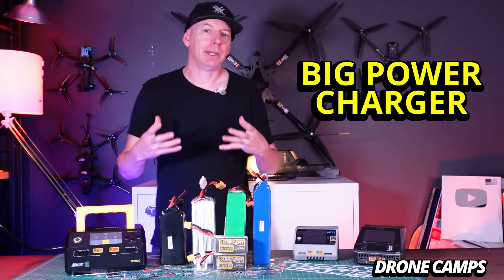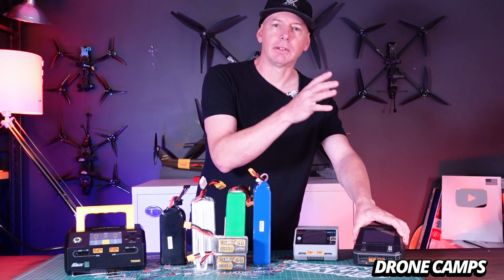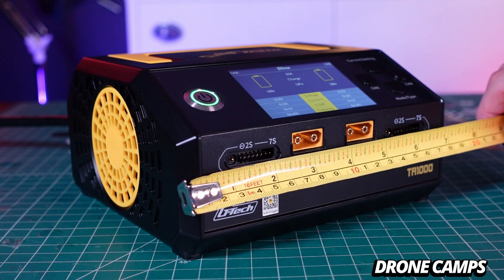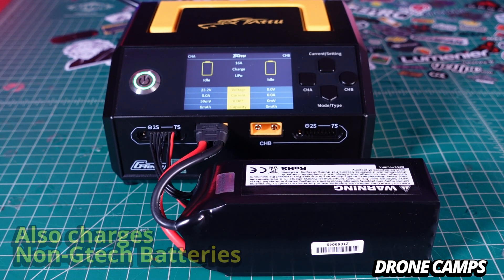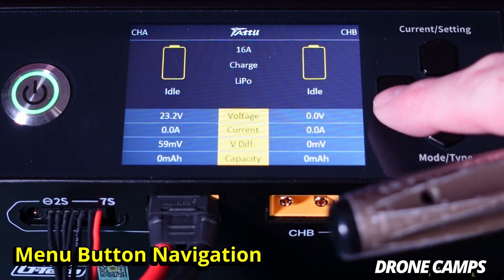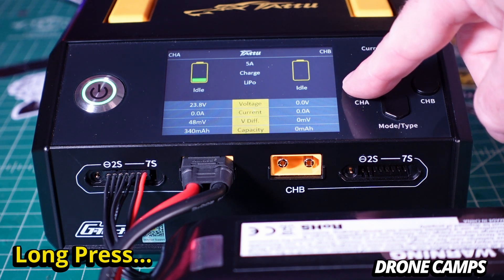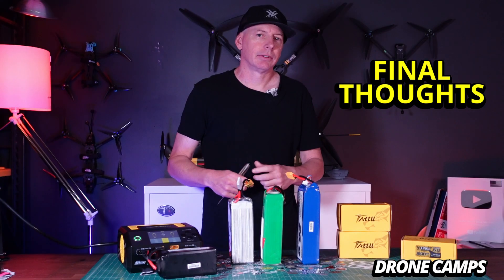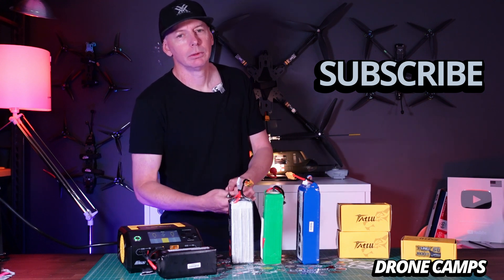Industrial Drone Lipo Charger for $259? - AWESOME!!!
Budget Lipo Charger for BIG Batteries! NEW' Gens Ace tattu TA1000 is a High Power budget friendly industrial or commercial lipo battery charger. Ships from the USA and is $259. Video by Justin Davis of Drone Camps RC. 🏆